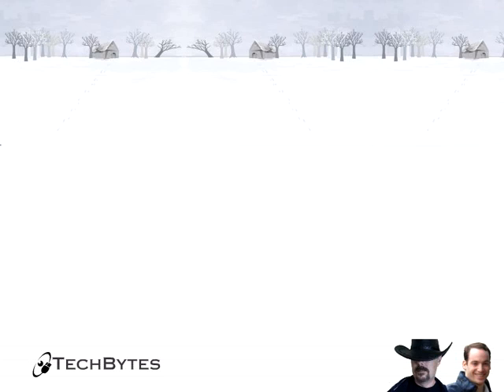TechBytes Episode 63: Enter KDE - Part 9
Rusty joins Tim and Roy for a show about issues of the day/week

Rusty is back for another splendid show which suffered a few sound issues in the first segment. We start the show with wonderful news about Tim's newly-born daughter and then talk about Steve Jobs' death as well as Richard Stallman's reaction to it. We then speak about Apple's anti-Android strategy and take stock of Android's success, noting that Microsoft's patent trolls at  Intellectual Ventures launched recently a lawsuit against Motorola -- an issue that antitrust regulators turn a blind eye to. "100 mph (in 2nd Gear)" by Gemma Ray gets played followed by a discussion about Ubuntu 11.10, Unity experiences, and PCLinuxOS 2011.6, which introduced Tim to KDE in a much better way. "Everyone's Got 'Em" by White Ghost Shivers is then played and we begin a segment about KDE and tablets, later to mention India's low-cost tablet, Microsoft in tablets, and the general shift in form factors. "Government Name (Spontaneous Lover)" by Rockwell Knuckles is then played, ending with a discussion about social networks such as Diaspora and Google+. The whole show closes with the song "El Rogadero" by Banda de Turistas.